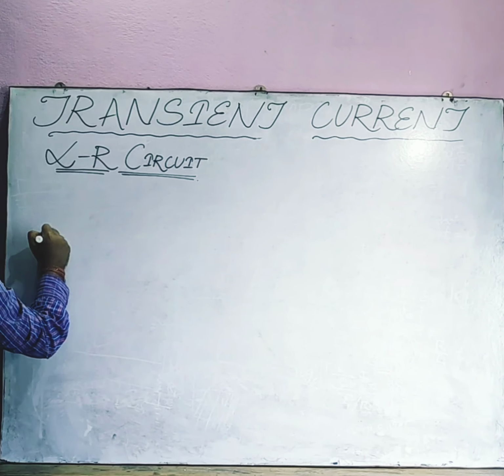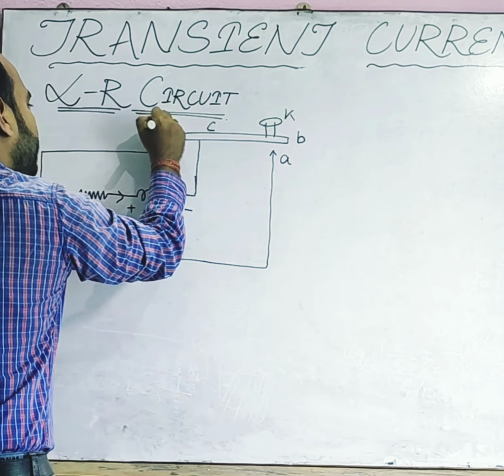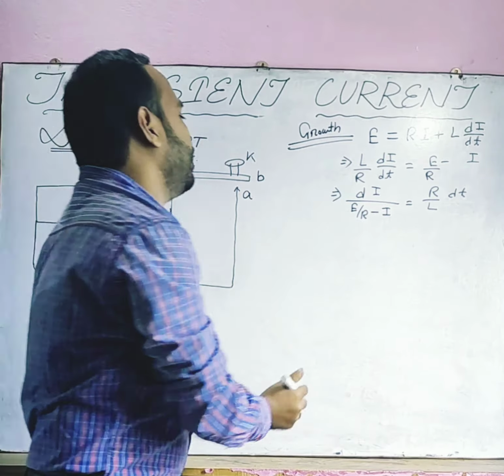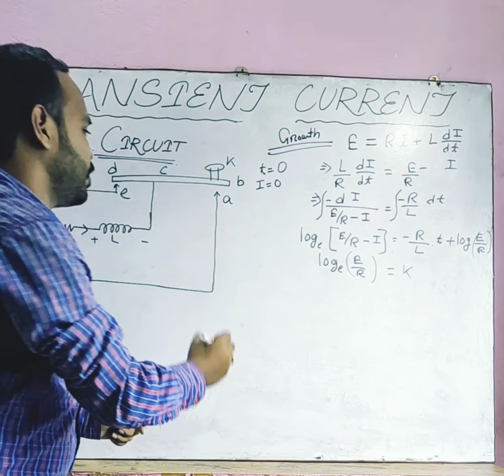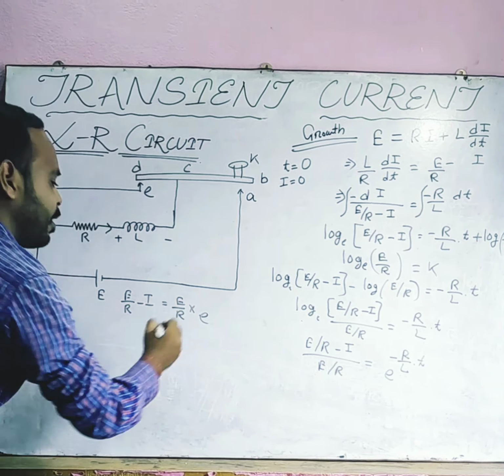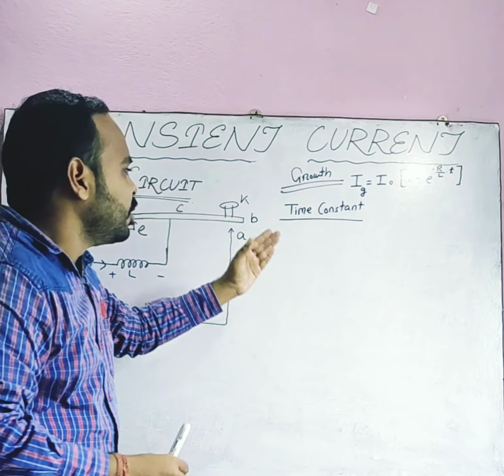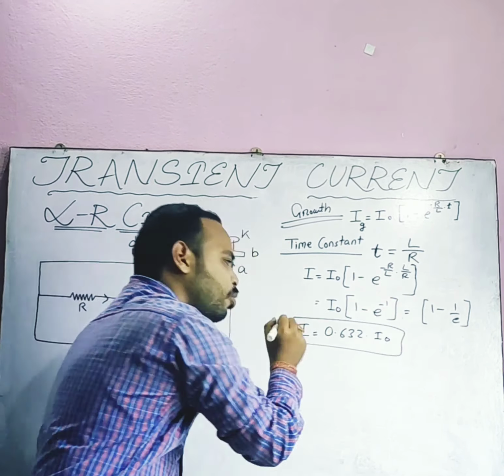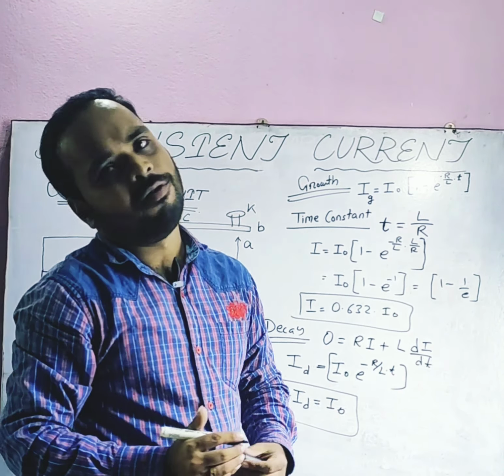Transient Analysis : Ch 2- LR Circuit, Instantaneous Current, Time constant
A resistor–inductor circuit (LR circuit), or LR filter or LR network, is an electric circuit composed of resistors and inductors driven by a voltage or current source.
A first-order LR circuit is composed of one resistor and one inductor and is the simplest type of LR circuit.